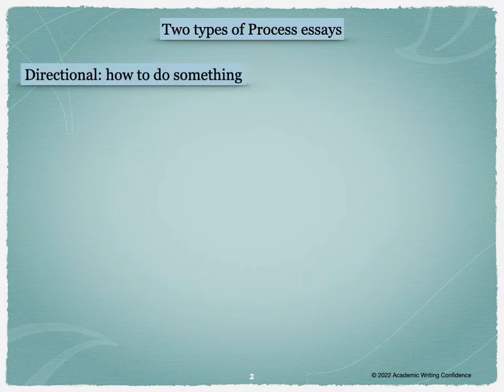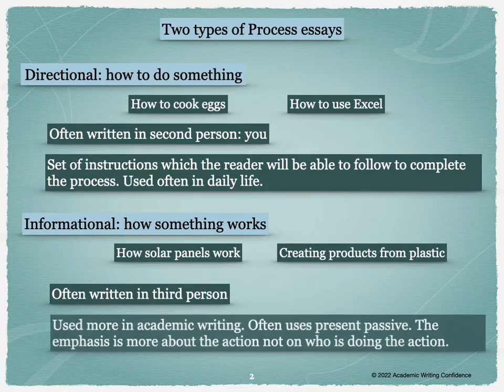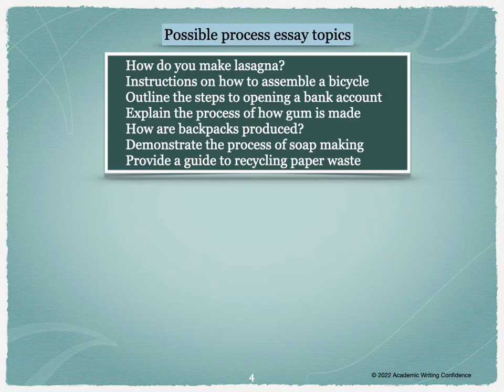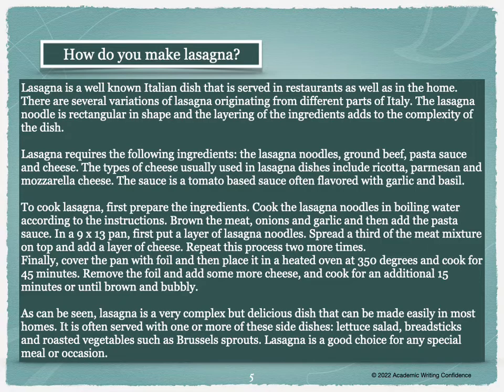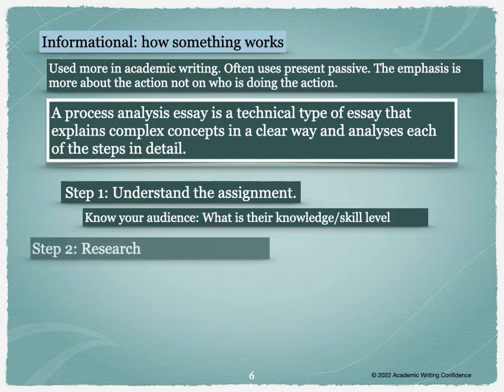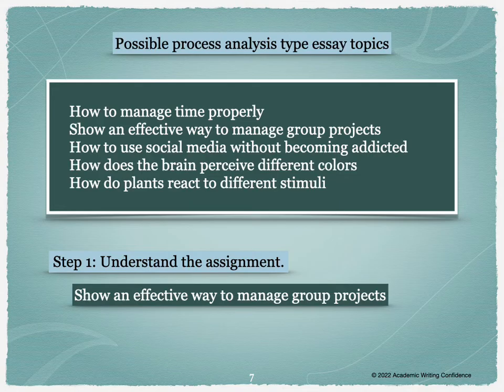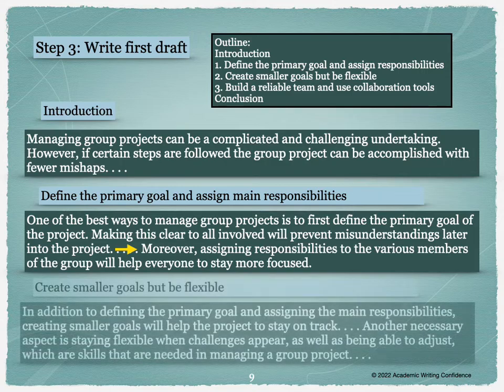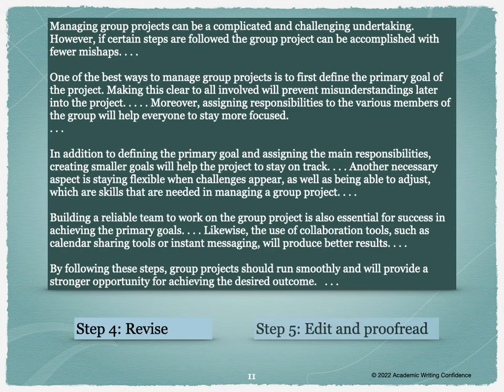How to write a Process Essay (both directional and informational)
There are two types of Process essays: directional and informational. This video explains how to write both and gives an example for each type.